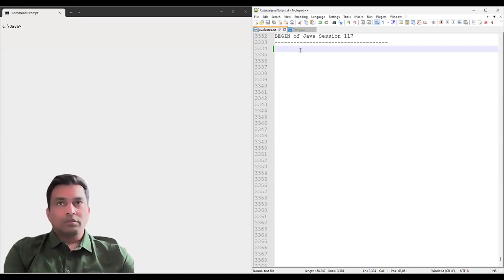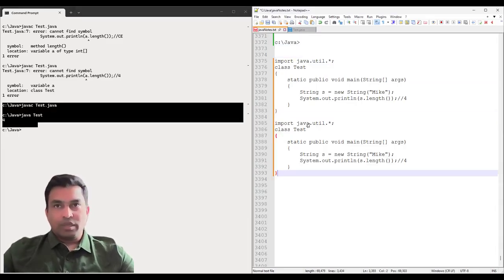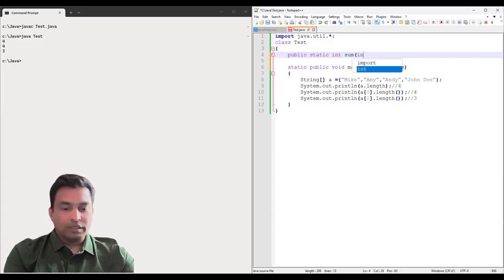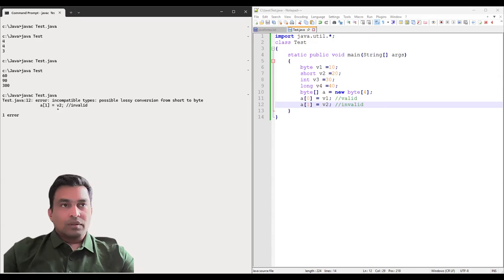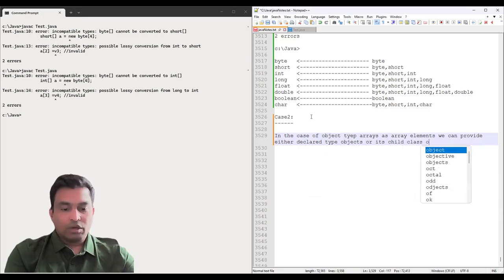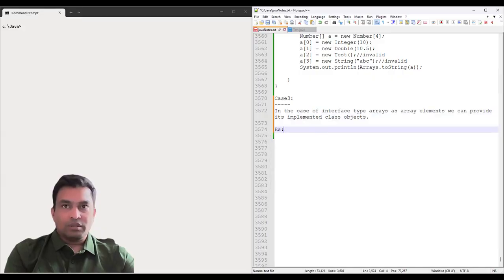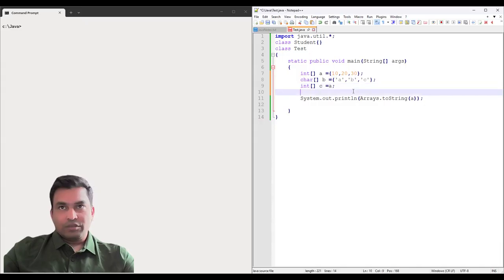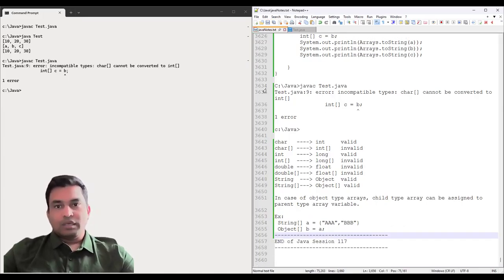Java Session 117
This Java Session 117 covers: Arrays or Array Data Structure - Part 3